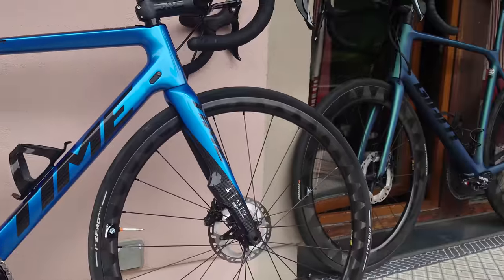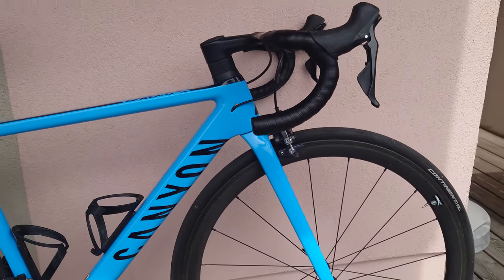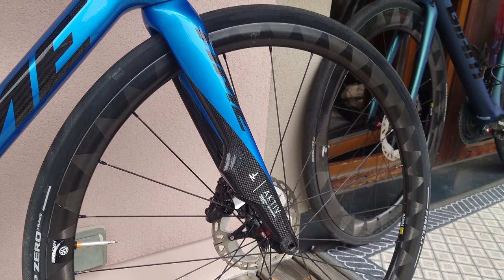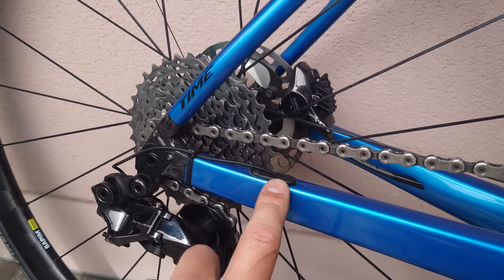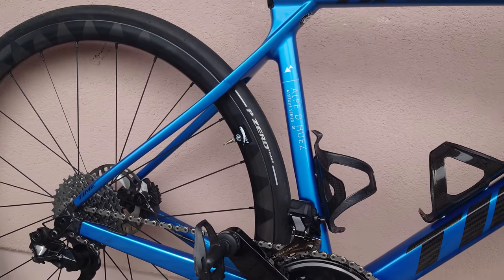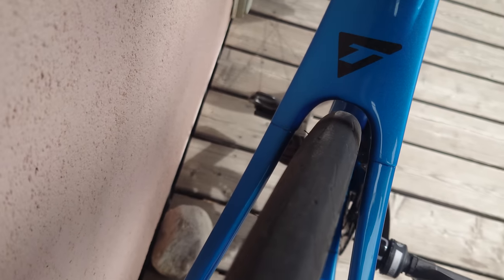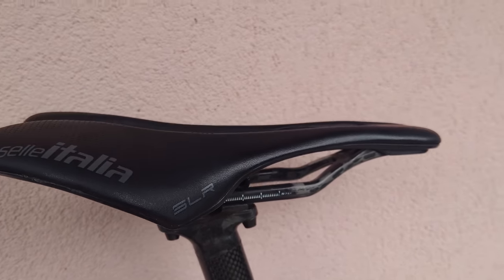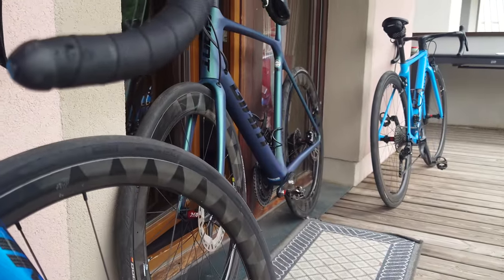Time Alpe D'Huez First Look. Time to buy? Alpine Bike checks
Hope you enjoyed this first look. I have been buying, building and using FS wheels for 10 years now. I am confident to promote them - they just work. Farsports codes down below:
Wheelsfar.com: PeakTorque60 (on custom wheelsets)
Farsports.com: PeakTorque100 (on FS proprietary wheelsets and handlebar)

Thanks again, to all the Patrons.

Head unit:
- UK link